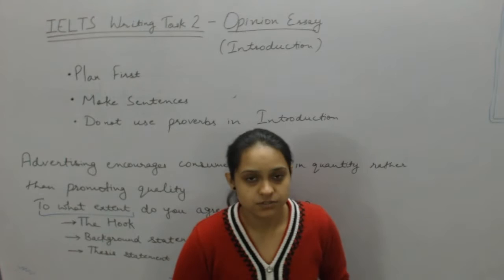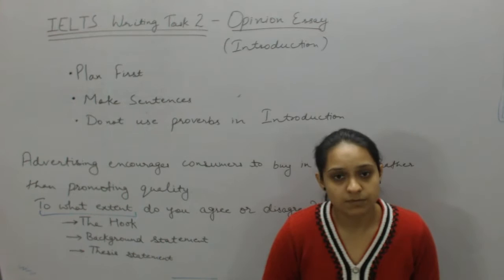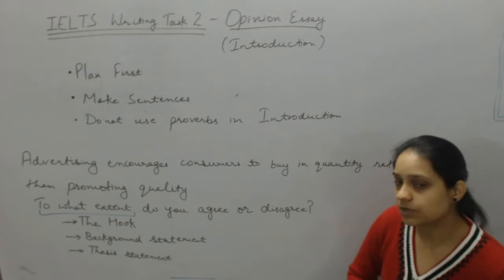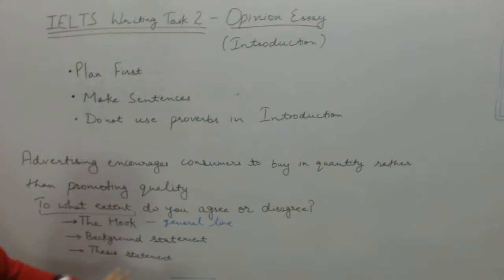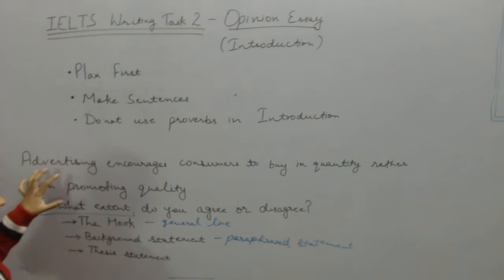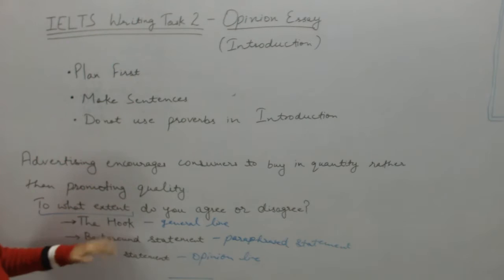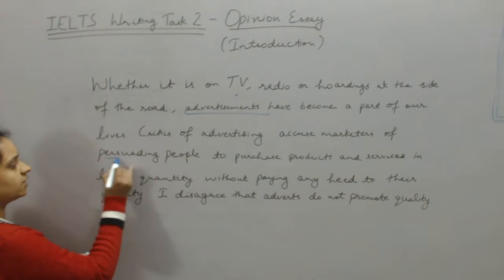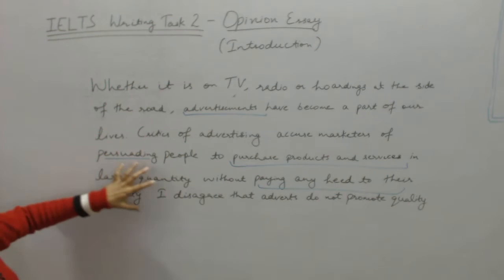Ielts writing task 2 - INTRODUCTION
How to start an opinion essay in IELTS and number of sentences to make.